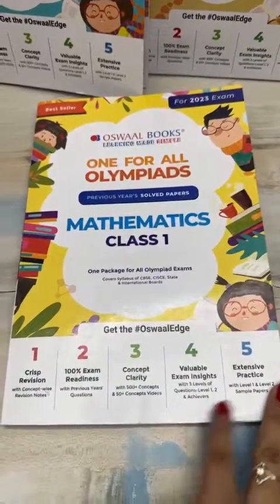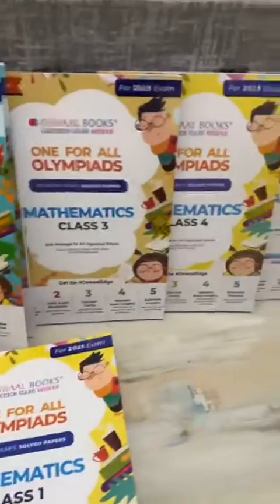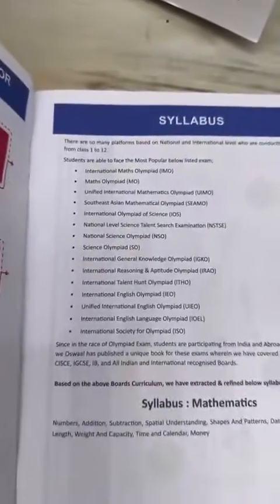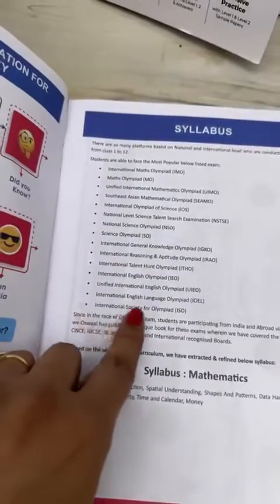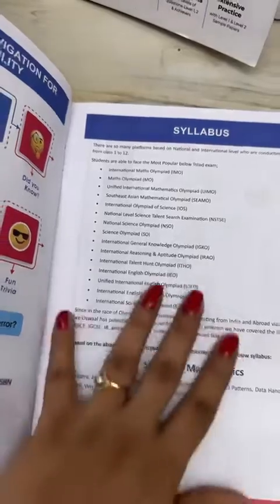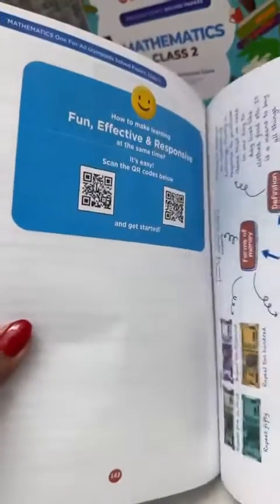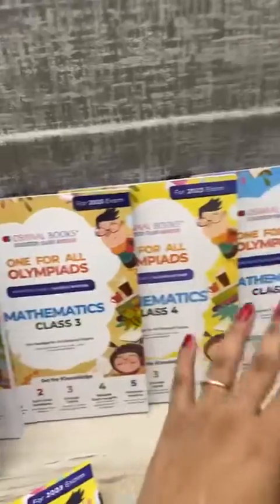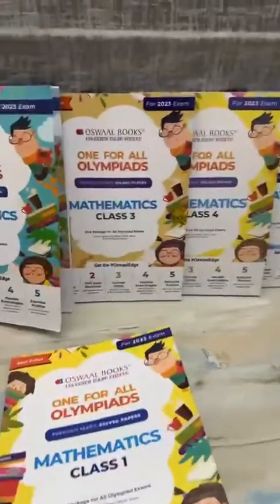Book review / Oswal books/ Olympiad maths book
Hello everyone

This book is super amazing to practice and prepare for Olympiads

Here is the link to buy maths Olympiads grade 1-8